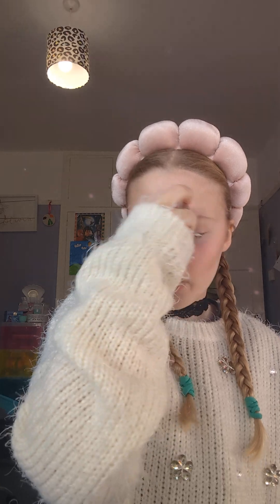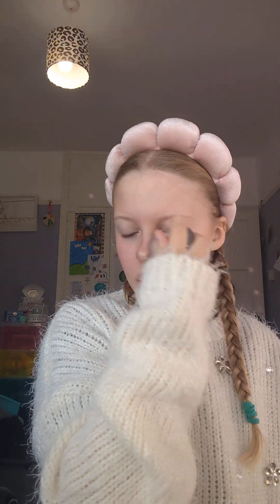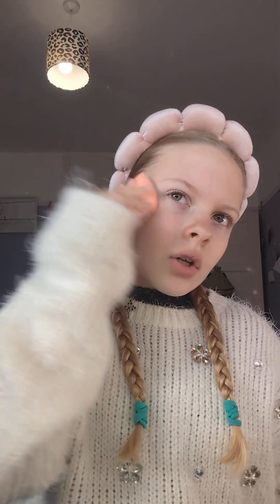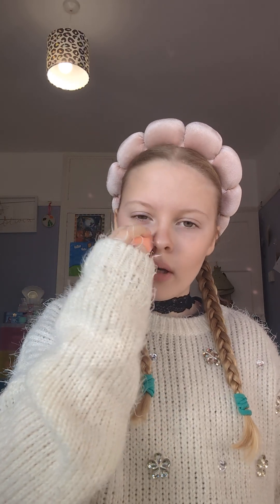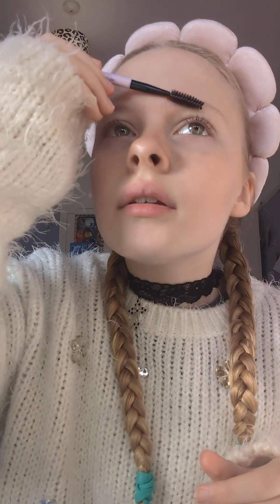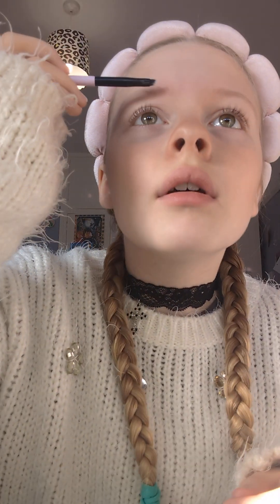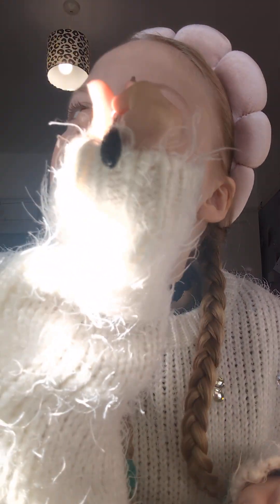my makeup and ski care routine!